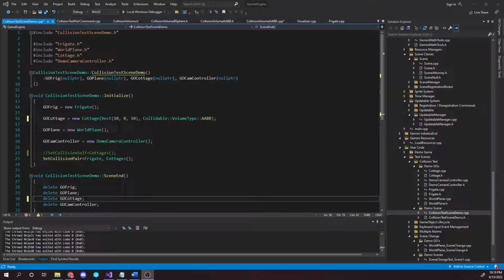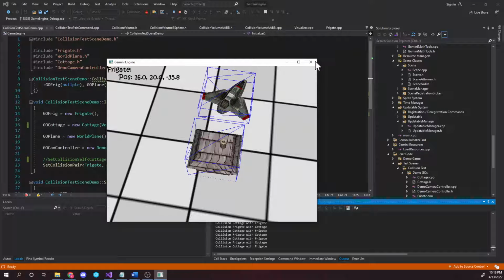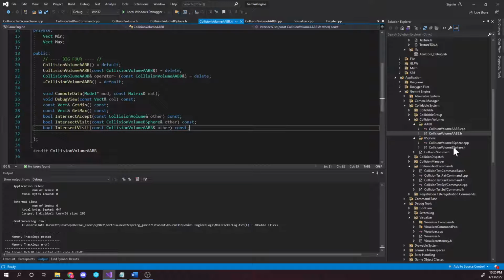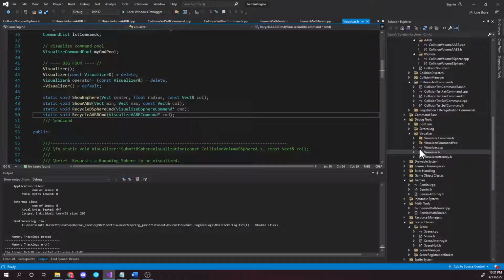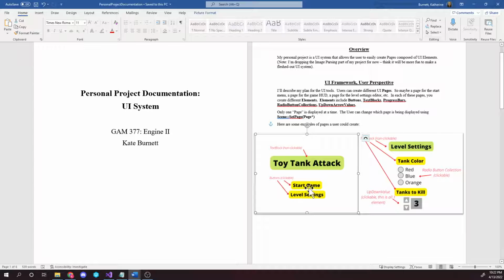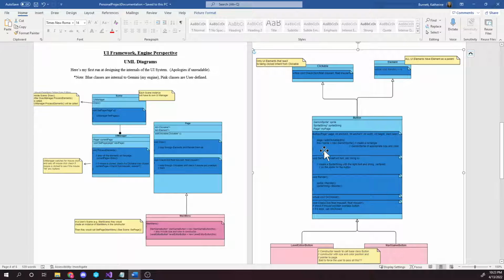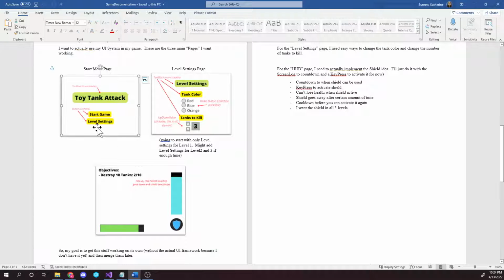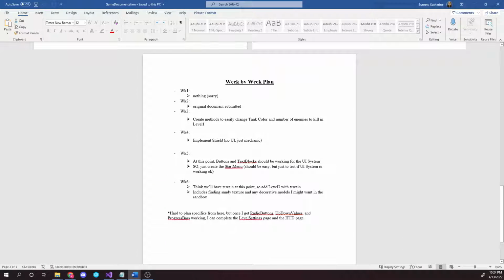Sprint 2, GAM 377